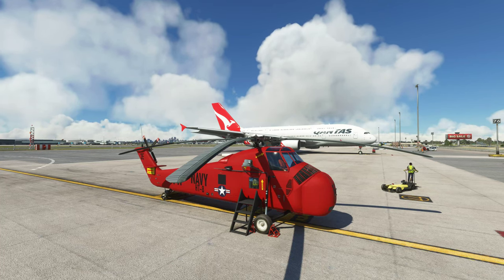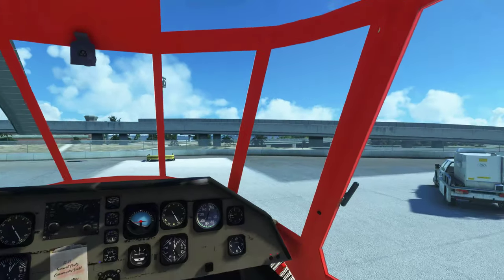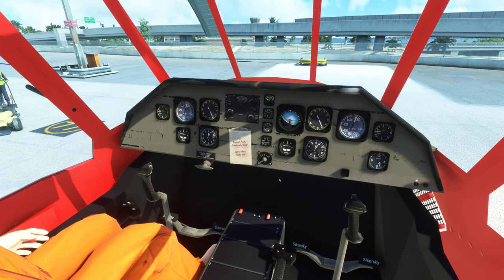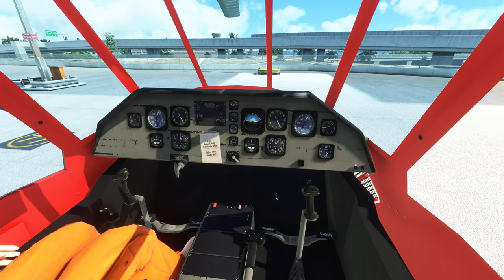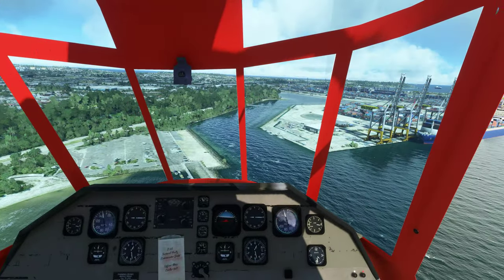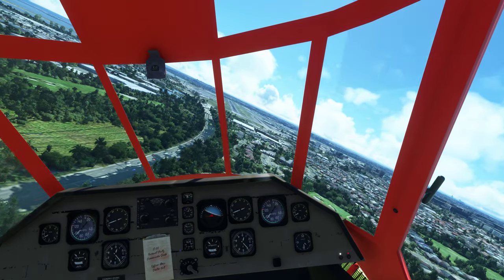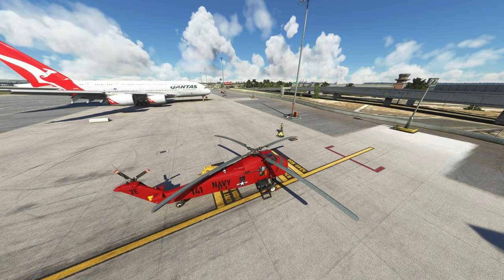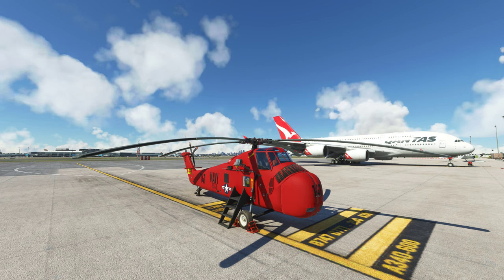Another FREE Helicopter - Sikorsky H-34 - Microsoft Flight Simulator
Welcome to my Freeware Review series of videos for Microsoft Flight Simulator. In this short video I review and fly the Sikorsky H-34 that is a freeware file for MSFS2020. This is a short review and take off and flight over Sydney Australia with the addon of Sydney Cityscape and Sydney International Airport from Orbx. Enjoy.

⭐ Most direct way to support me ⭐

Nvidia GeForce GTX 1080Ti 11Gb GDDR5X
3 x 50" Smart HDR 4K UHD LED TV